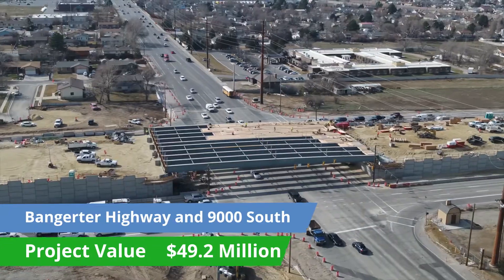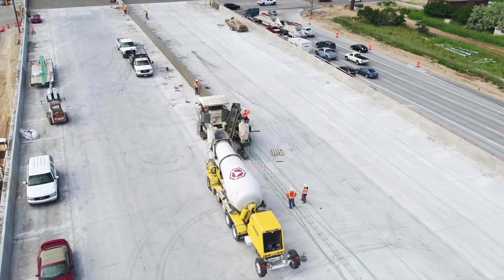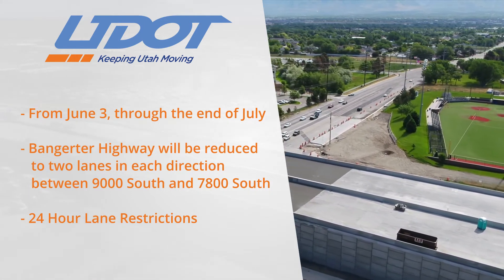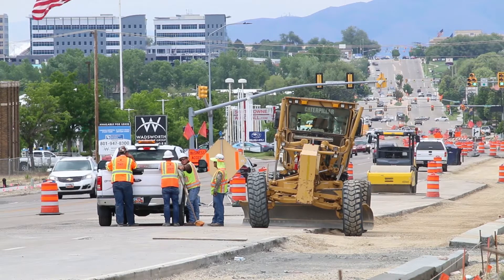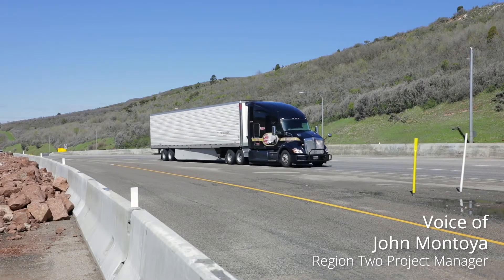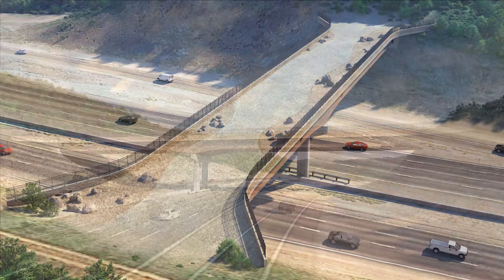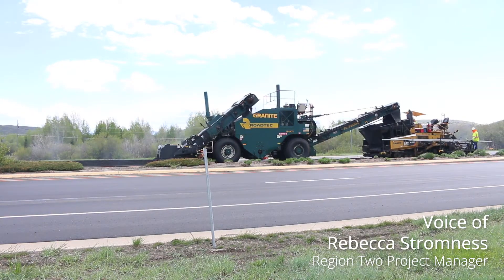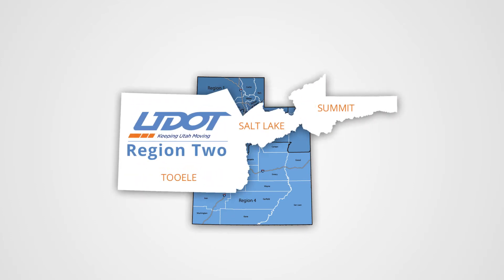Region Two News Brief - June 2018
In this edition of the UDOT Region Two News Brief we highlight work happening south of the valley at the Bangerter Highway and 9000 South Interchange and construction on State Street in Sandy. We also dive into work taking place in Summit County on I-80 and SR-224.